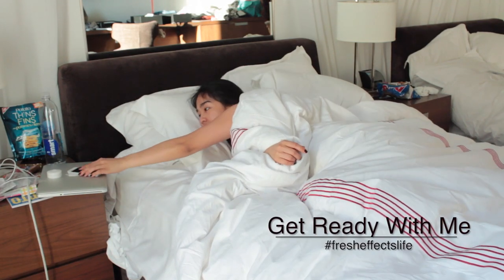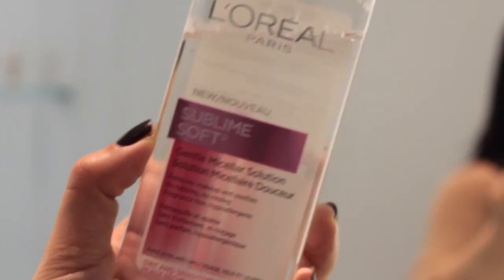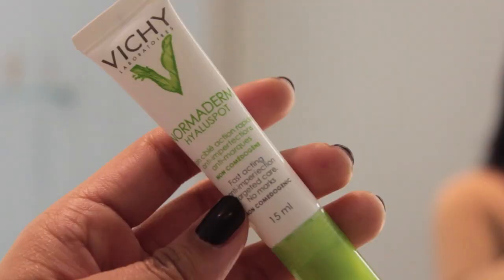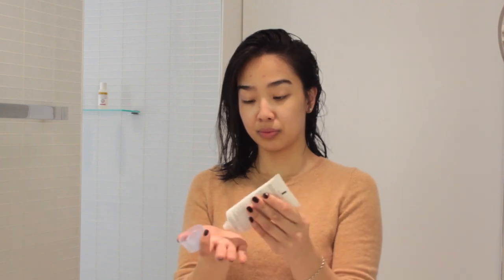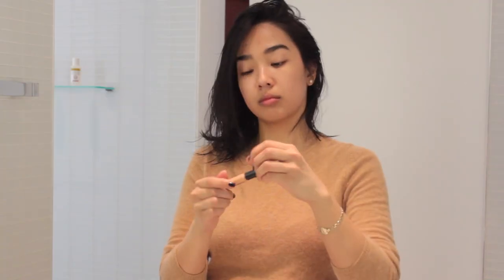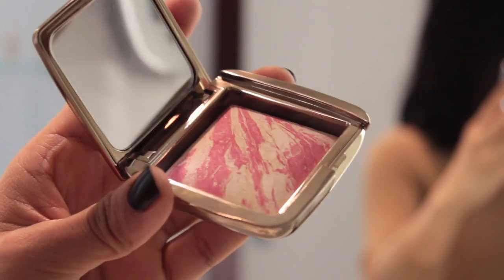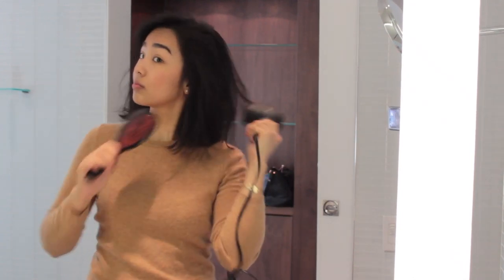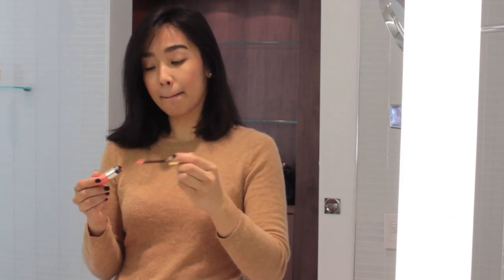Get Ready With Me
Get ready with me after a very late night :)

Olay Fresh Effects "Out of this Swirled" Exfoliator*
L'Oreal Micellar Solution
Olay Fresh Effects "Bright On Schedule" Eye Cream*
Vichy Normaderm Hyaluspot*
Olay Fresh Effects "Dew Over" Hydrating Gel Moisturizer*
Olay Regenerist eye cream
Neutrogena Sunscreen for the face
Chantecaille Just Skin
Giorgio Armani Master Corrector #2
Dior NudeTan #002
Hourglass Ambient Lighting Blush in Diffused Heat
Hourglass Ambient Lighting Powder in Dim Light
Becca SSP Rose Gold
Dior Creme de Rose
YSL Gloss Volupte #203

Note: This video was not sponsored, however, all the Olay Fresh Effects products were provided for consideration. Also, they provided the Lorde Concert tickets and set us up at the beautiful Thomson Hotel. Other products sent to me for consideration are denoted with an asterisk (*). All views expressed are entirely my honest opinion.